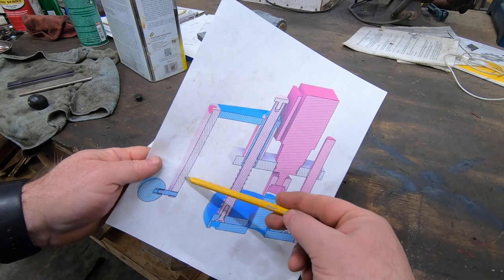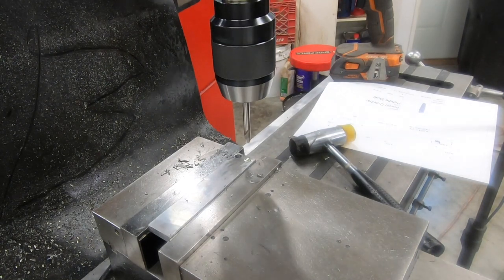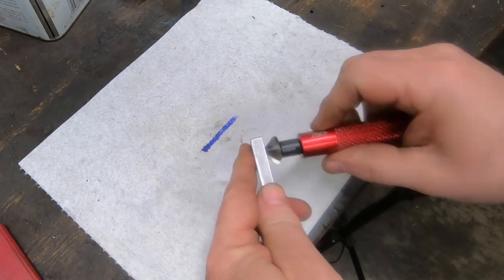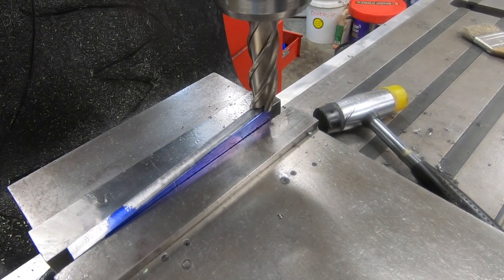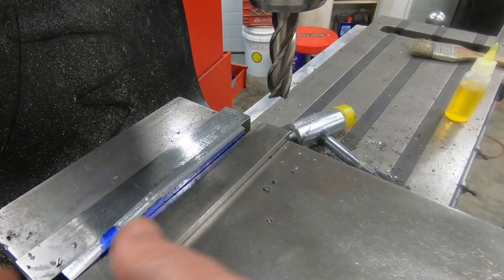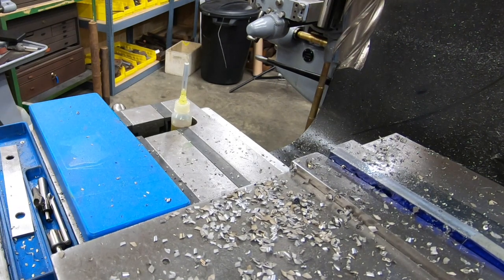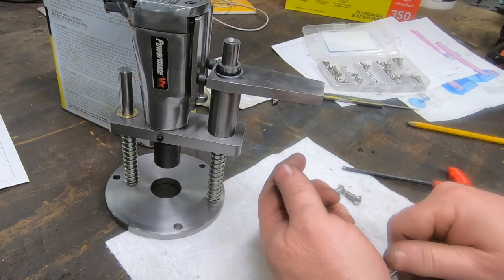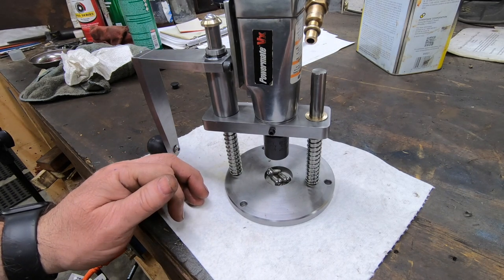Power Drawbar for the Bridgeport Mill - Making the Handle - DONE!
Last part of the power drawbar is the handle that attaches to the actuator from the previous video. This is the last part in the series. Happy to have this project complete.